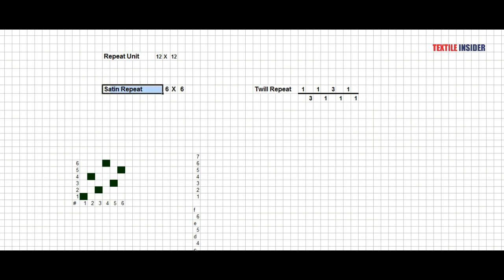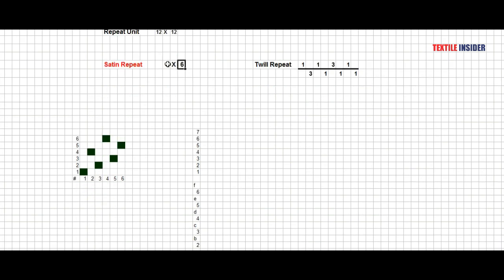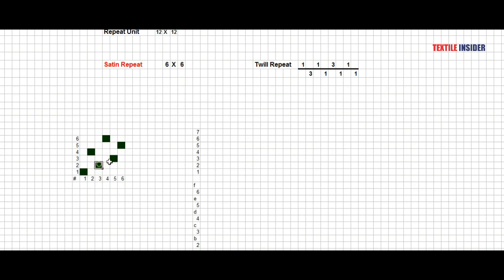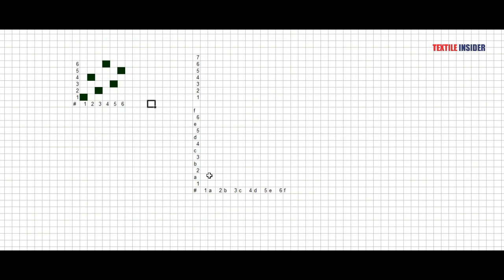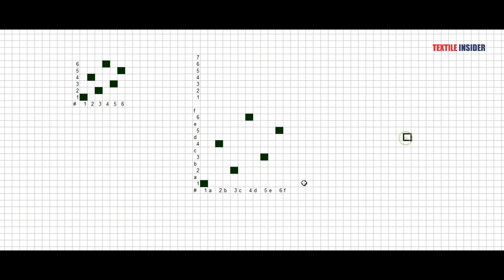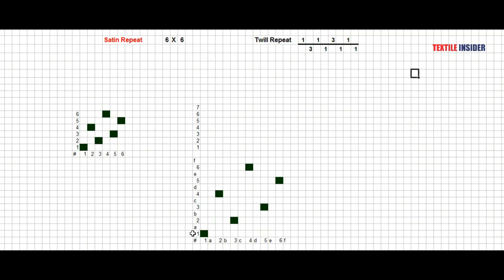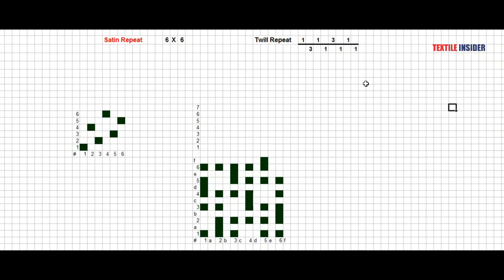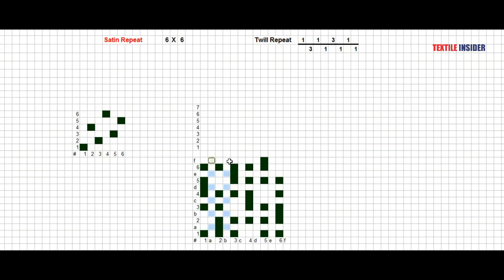Crepe Weave।।Satin Derivative।।Fabric Structure Design।।TEXTILE INSIDER।।2018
Fabric Structure Design
Crepe Weave

***ATTENTION***

There was a mistake in video tutorial. At the last time of the tutorial, there will be a Plain weave on 'f' no warp thread which is missing by mistake!!!

For knowing practically about Crepe Weave and their types as well as FSD , watch this video tutorial.